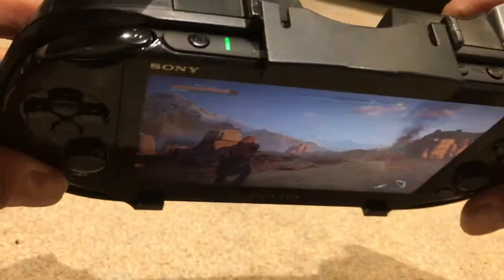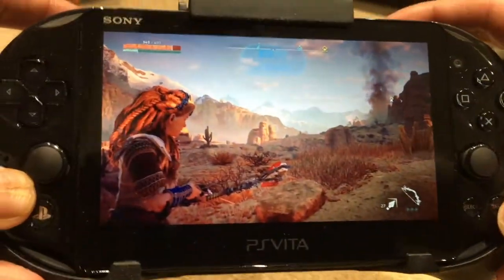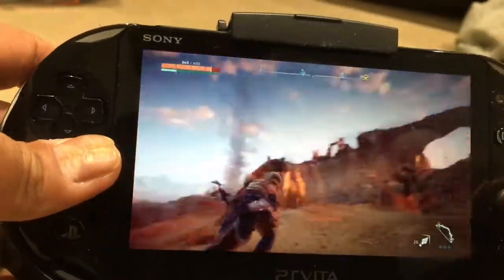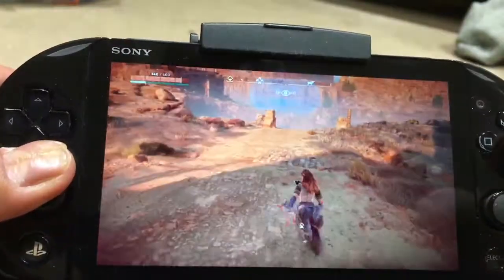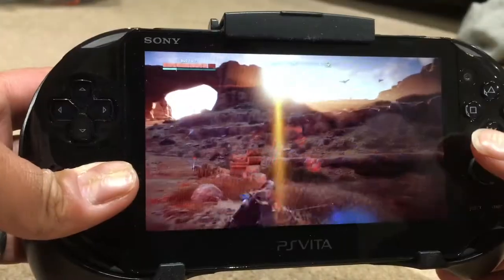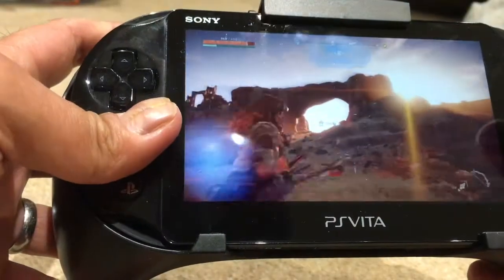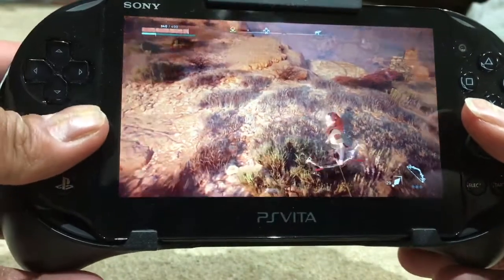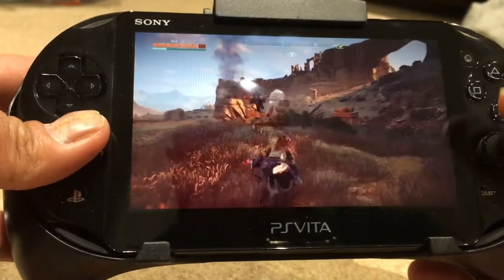The best way to RemotePlay Horizon Zero Dawn on PSVita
The RemotePlay assist grip is awesome for playing Horizon on PSVita